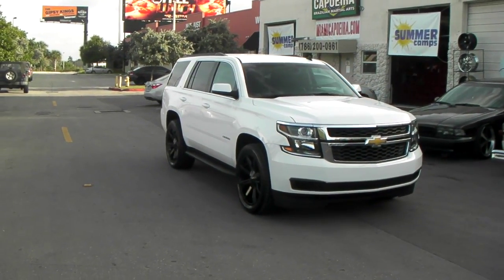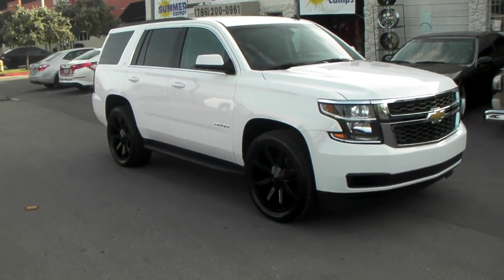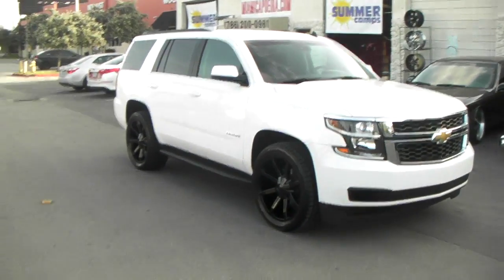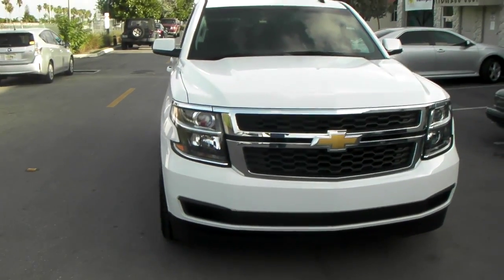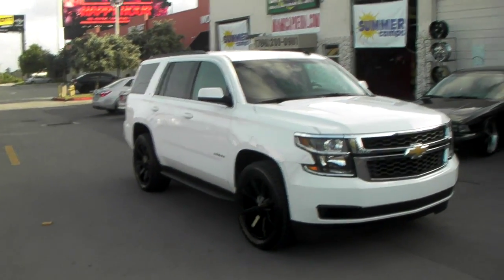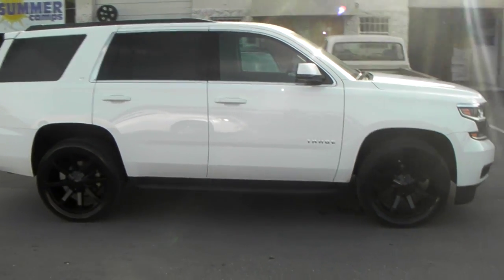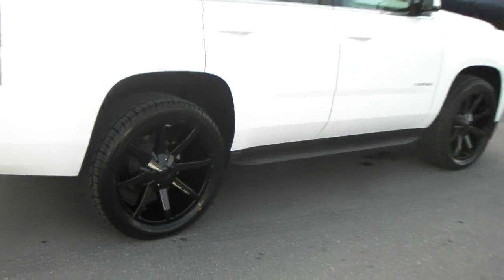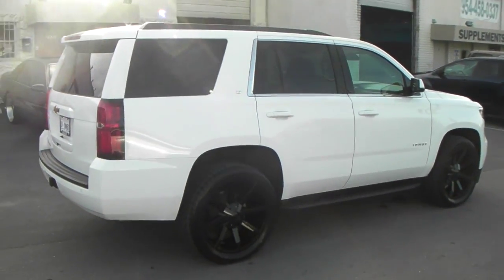877-544-8473 22" Inch KMC KM651 Slide Black Wheels 2015 Chevy Tahoe Review Free Shipping